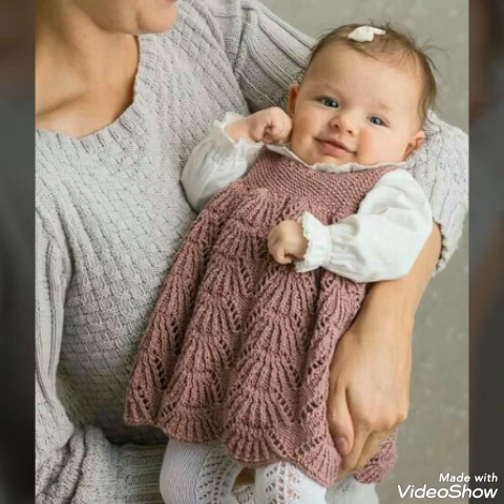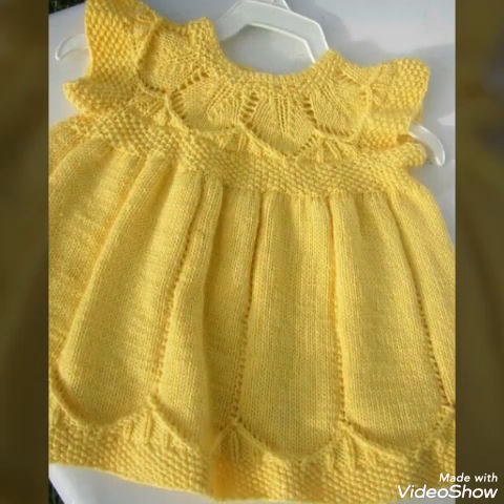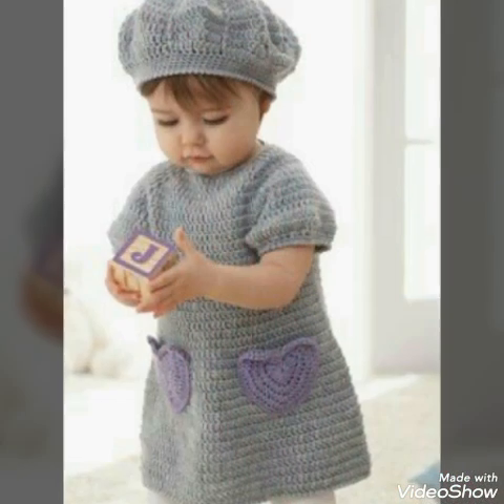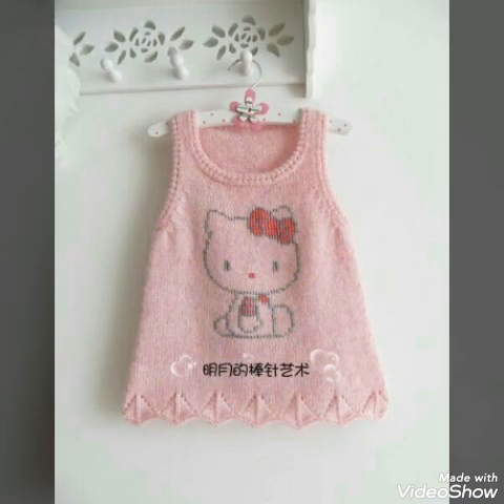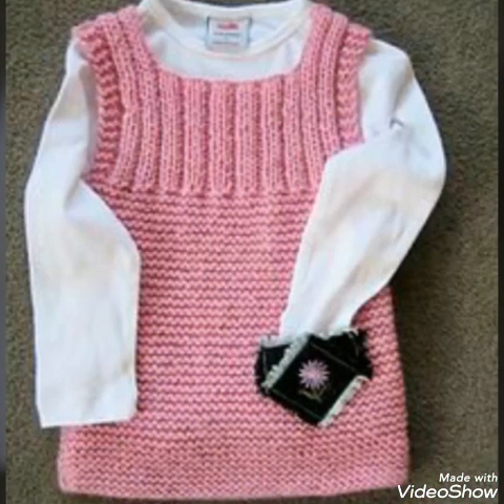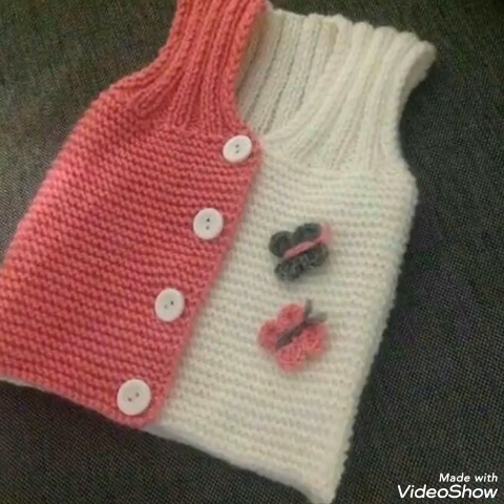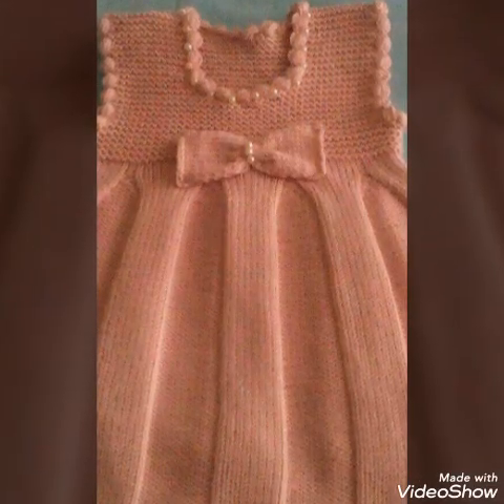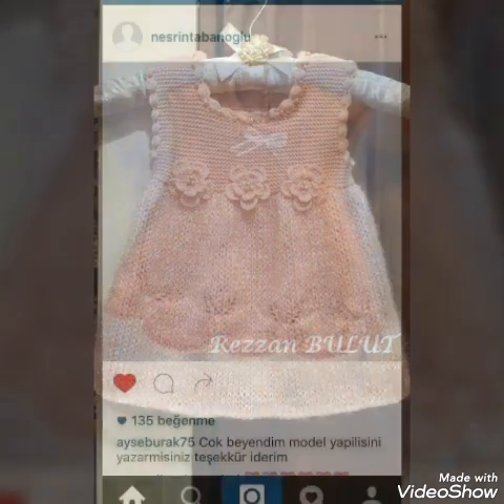Most Beautiful And Stylish Hand Crochet Baby Frocks Designs